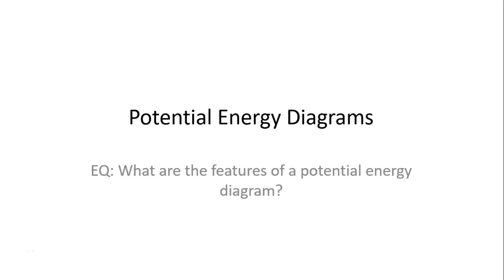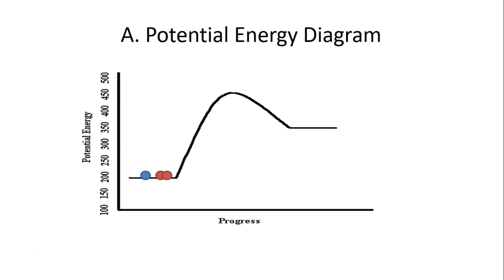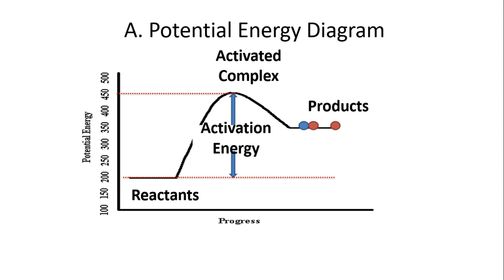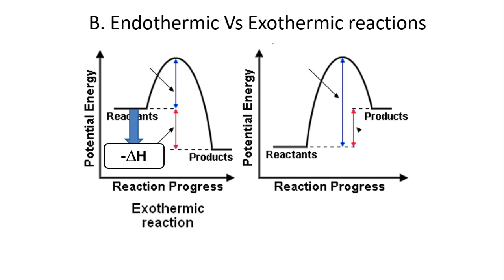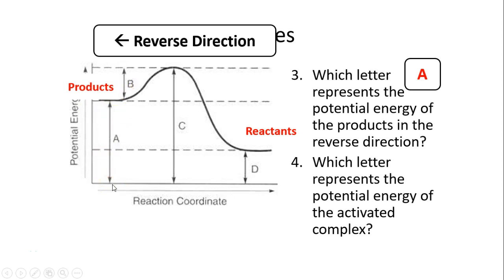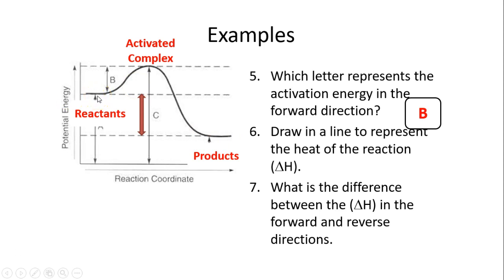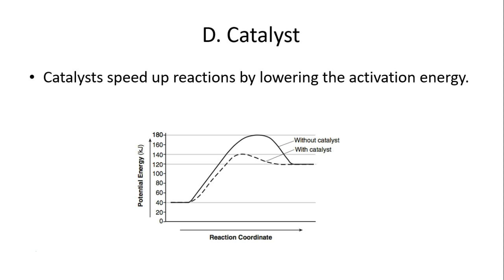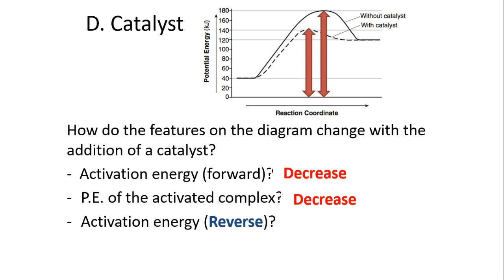Potential Energy Diagrmas